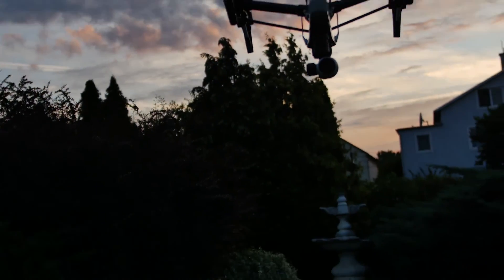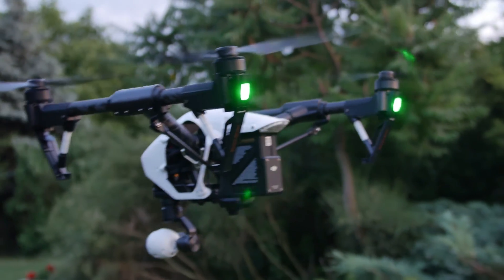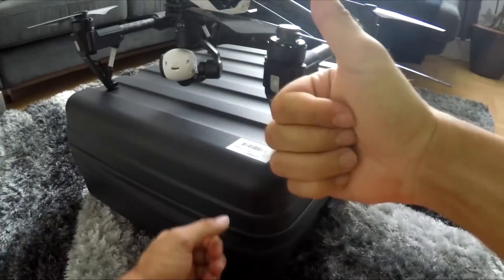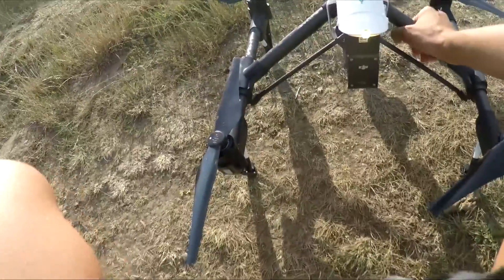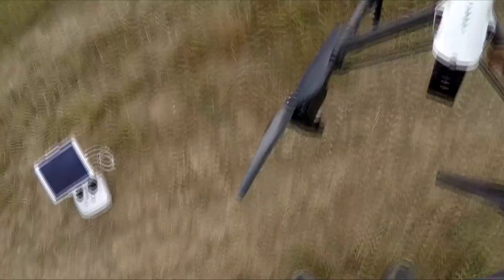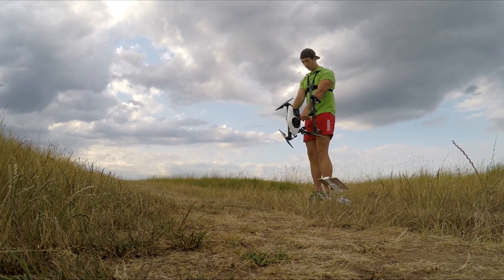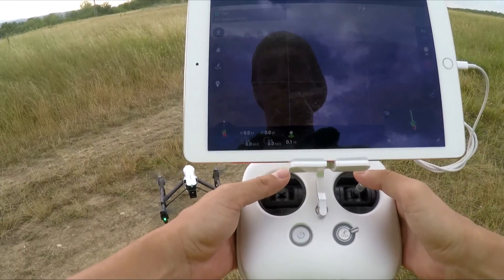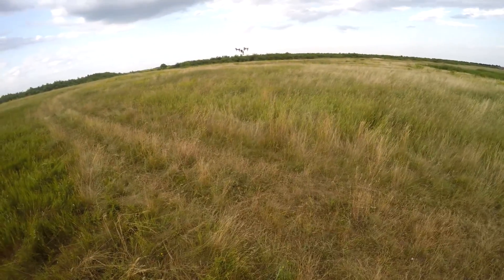DJI Inspire 1 Pre-safety checklist. What to do before you fly?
Hey guys, firt of all sorry for my bad English, but many people asked me to do a tutorial on what I do before every single time to be sure everything works great on my Inspire 1.

Many people not taking the MUST steps to avoid crashes, instead they just blaim DJI for their software errors.

I always take these steps no matter what, before I get into the air.

Let me know what you guys think, and also let me know if you are interested for advanced tutorials?

Hopefully I helped some of you guys out.
Cheers